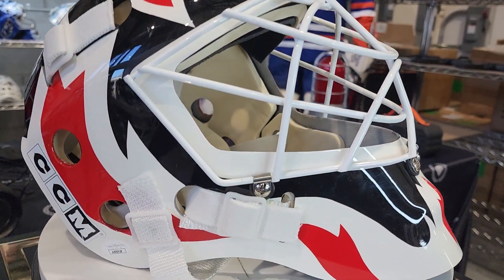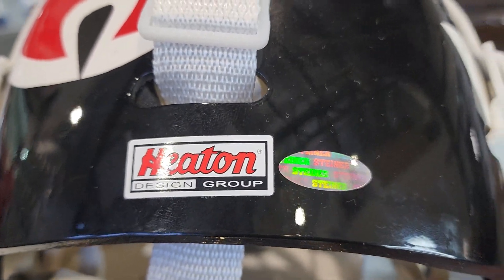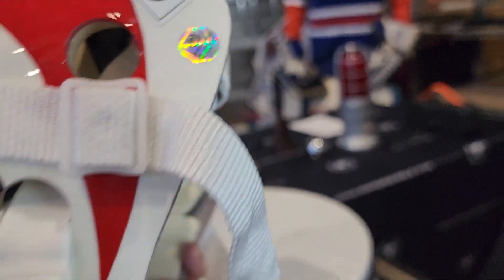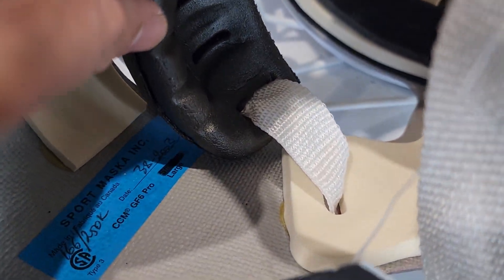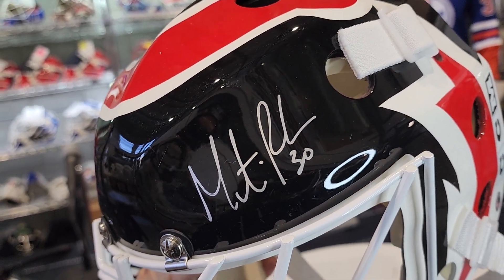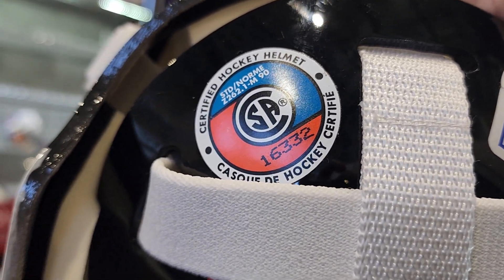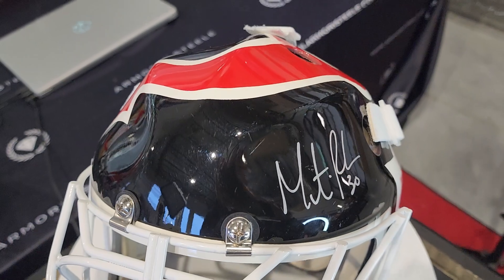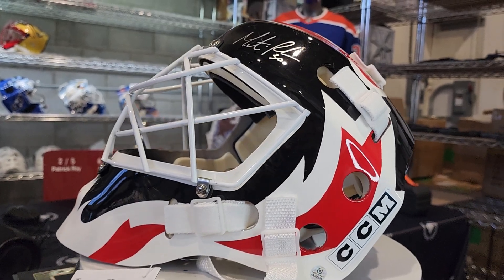Game Worn Exchange: MARTIN BRODEUR 2003 CCM Heaton Sport Maska Inc Special Edition Release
MARTIN BRODEUR 2003 CCM Heaton Sport Maska Inc Special Edition Release

✅ Sold
✍️ Consignment: We are always looking for special, limited edition releases, discontinued shells, rare ice ready finds, even if they are not game worn masks for say.